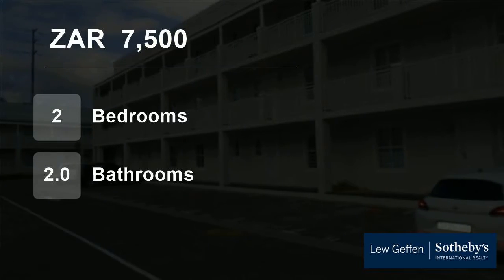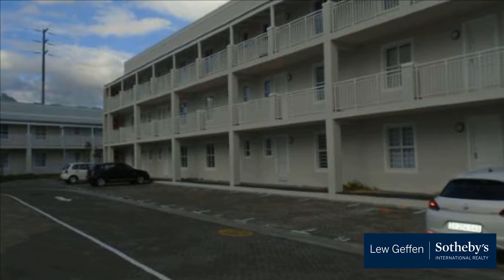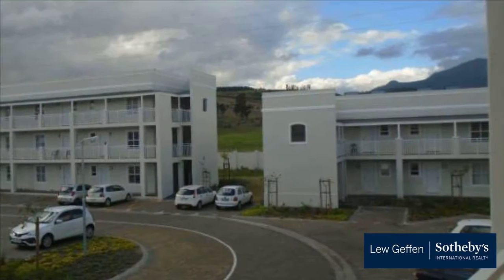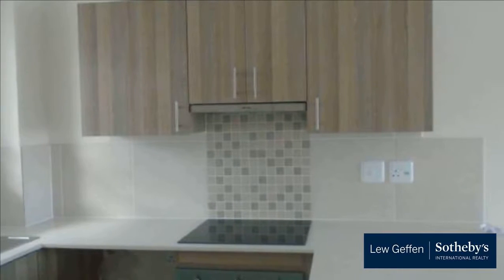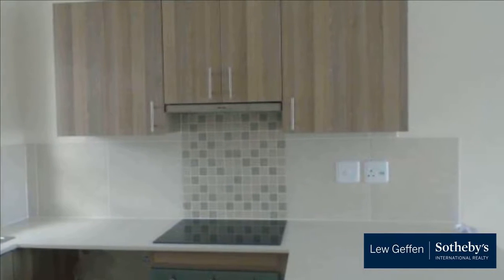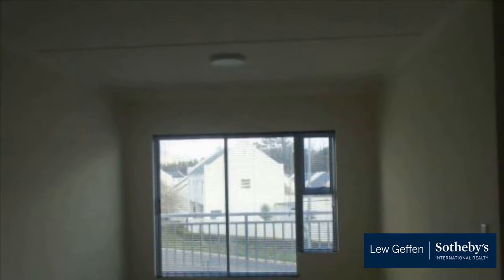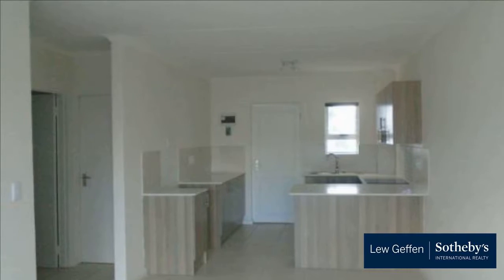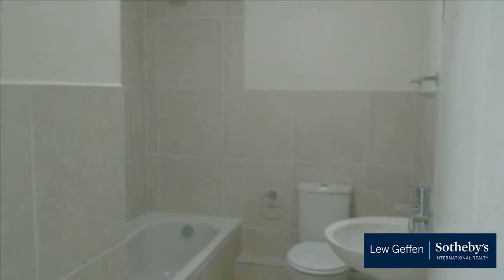2 Bedroom Flat For Rent in Nuutgevonden, Stellenbosch, Western Cape, South Africa for ZAR 7,500 p...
New apartment immediately available in Nuutgevonden Phase two.
Ample cupboard space in kitchen and bedrooms.  Smeg stove in kitchen.
Five km from centre of stellenbosch.  Easy access to N1
24 Hour security,  Burglar bars and security gate.
Pre paid electricity and one parking included in the rent.
Double deposit required
No pets